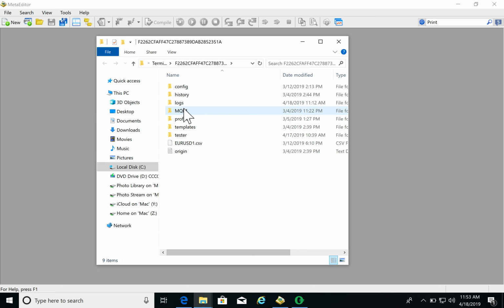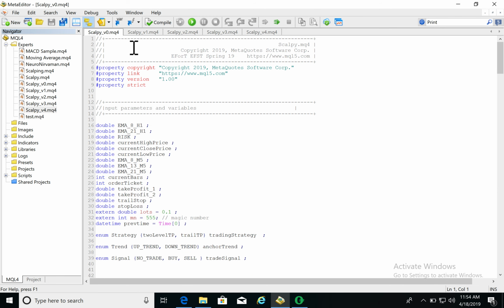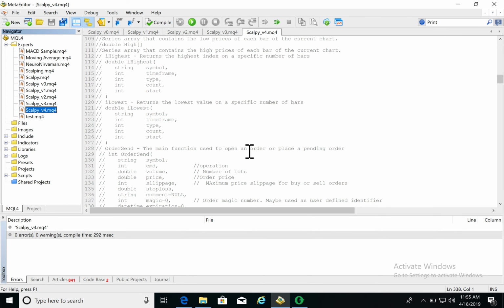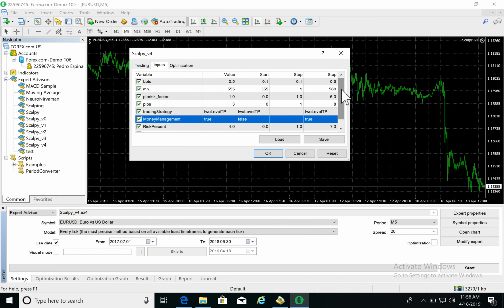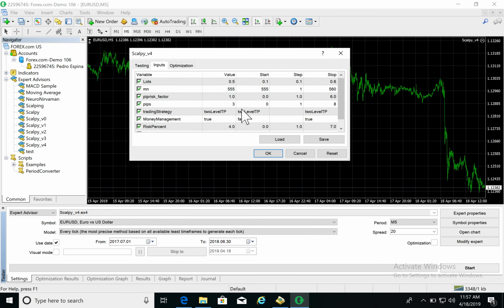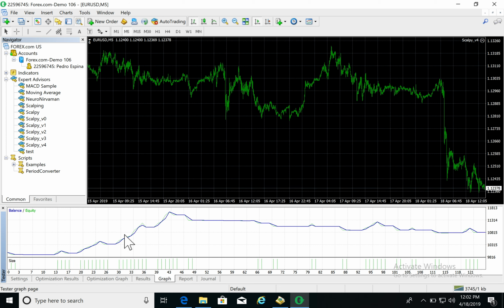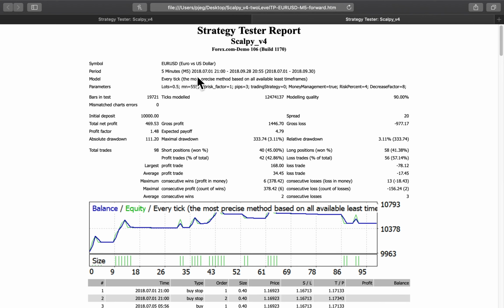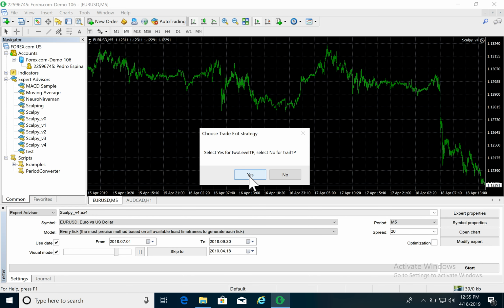Spring 2019 - EForT / EFST - Scalping Algorithm Demo